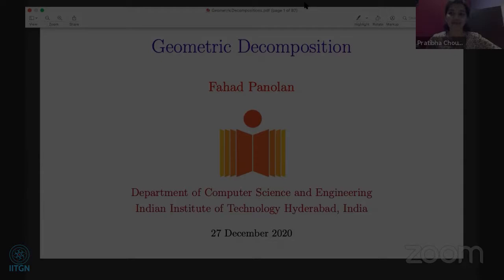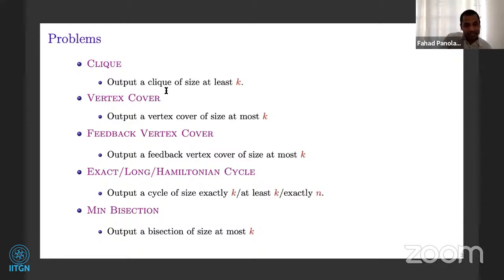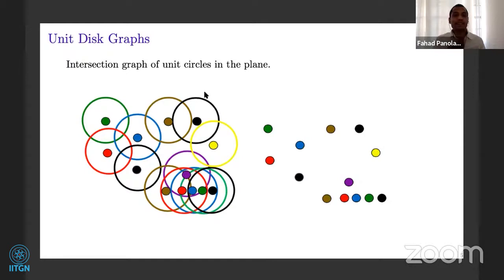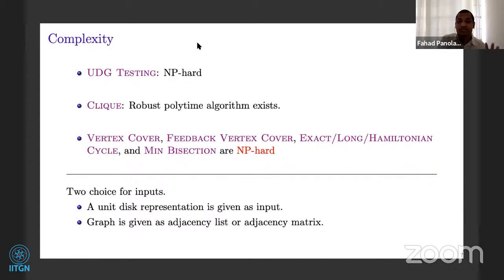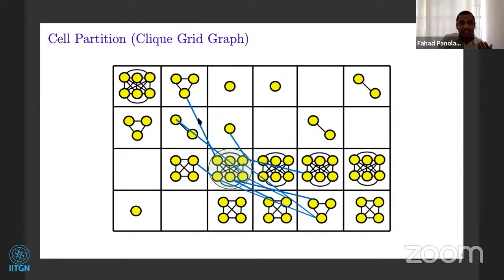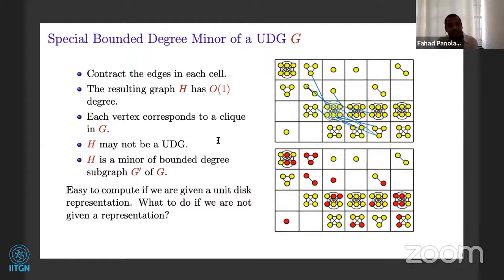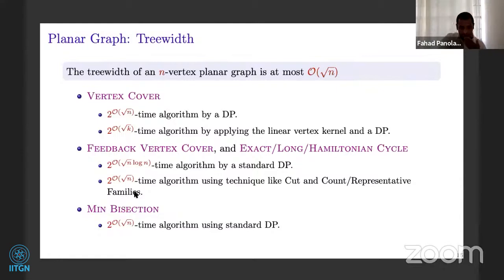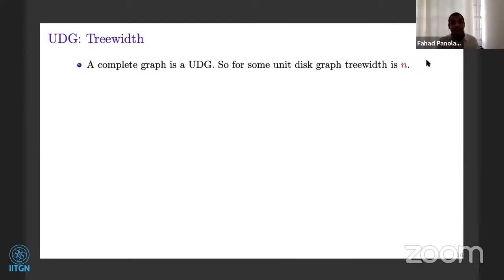Geometric Decomposition | Fahad Panolan | Parameterized Complexity Workshop